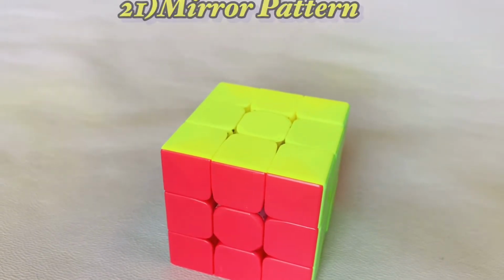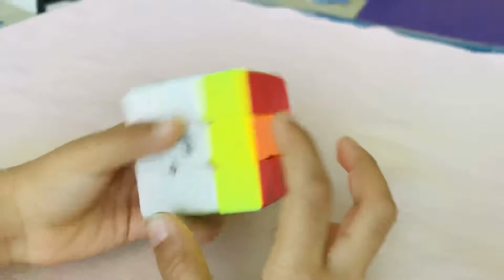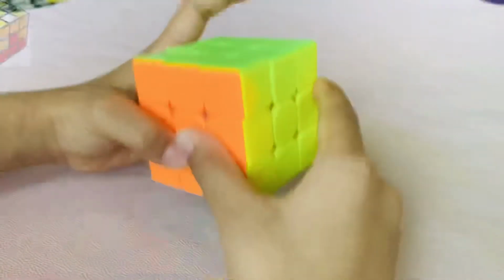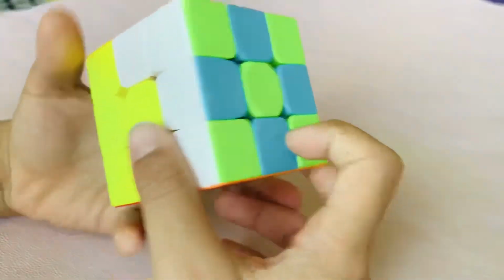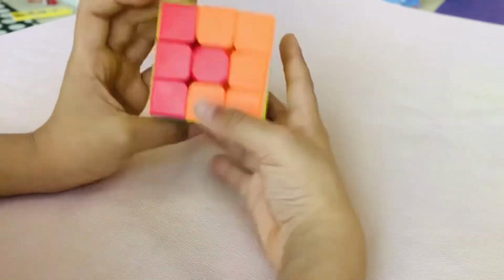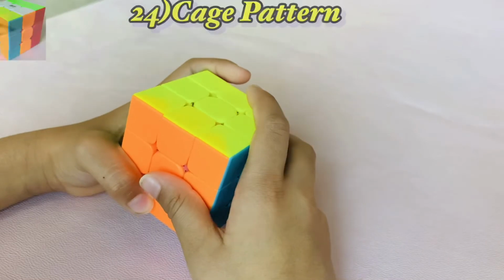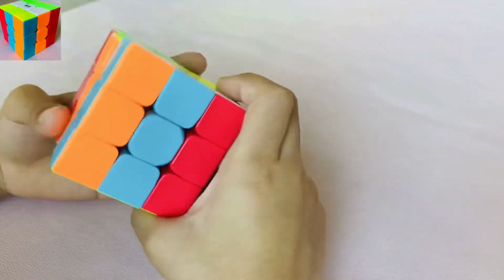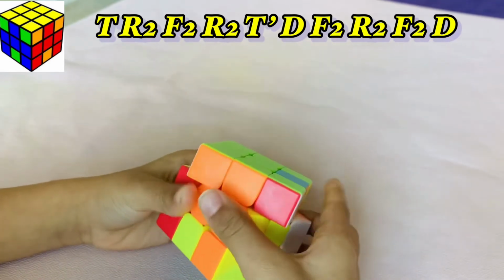25 Fun and Cool Patterns on A 3*3 Rubik’s cube , part-5